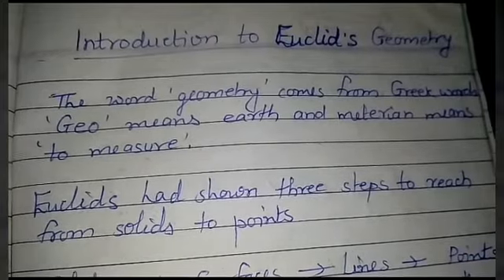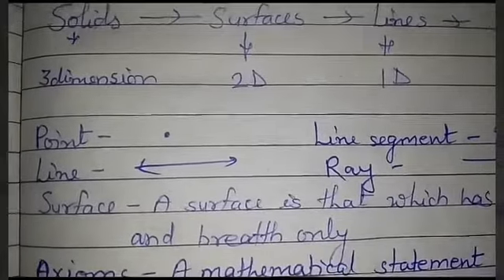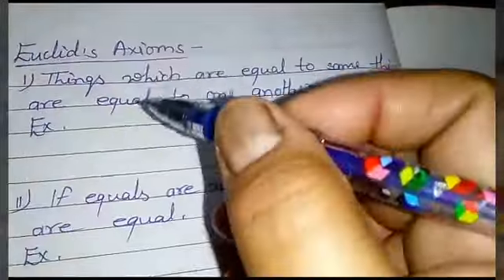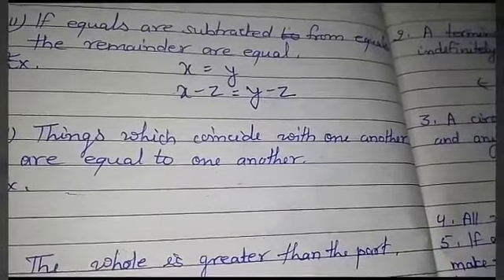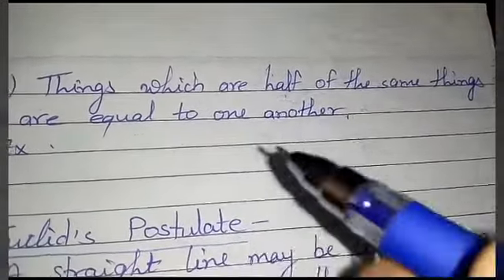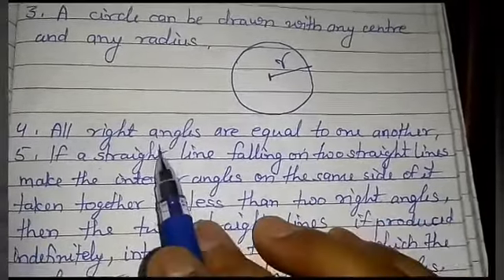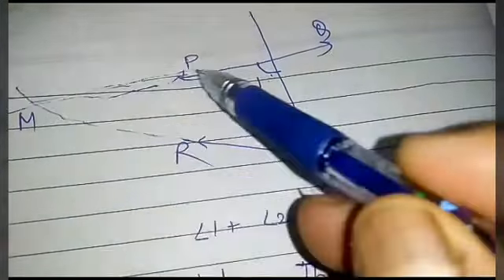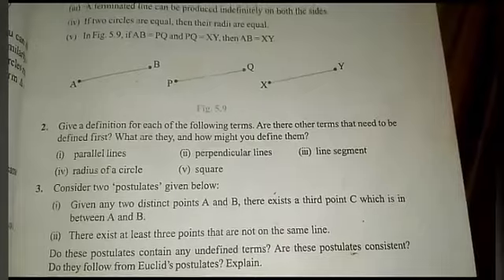Euclid's geometry | class IX maths | axioms | Euclid's postulate | definitions of Euclid's geometry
Class IX maths, NCERT math book, chapter 5, Euclid's geometry, Axioms, Euclid's postulate, definitions of Euclid's geometry, maths,